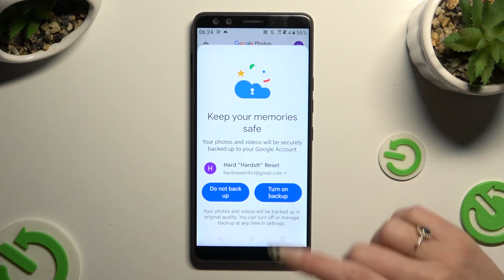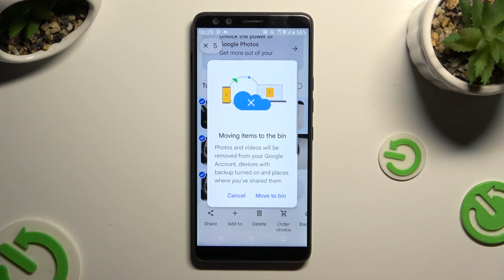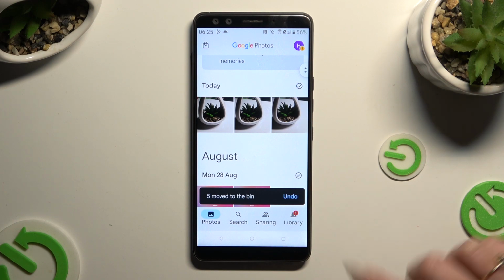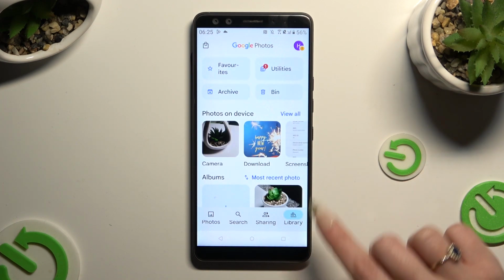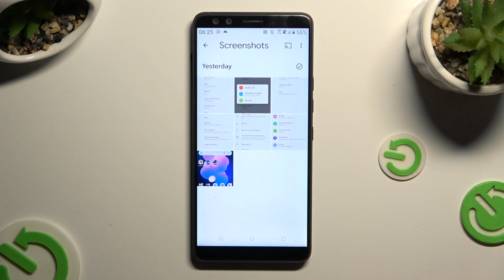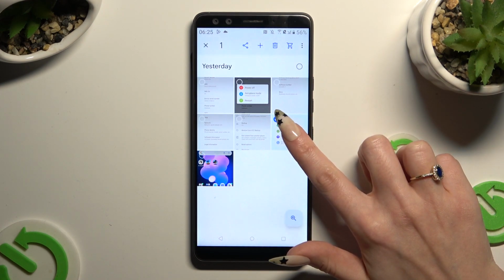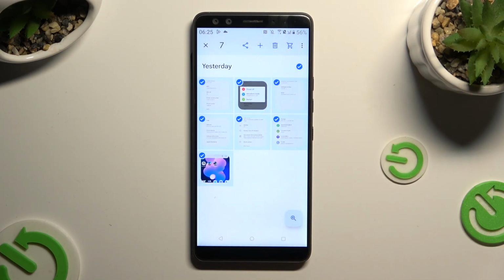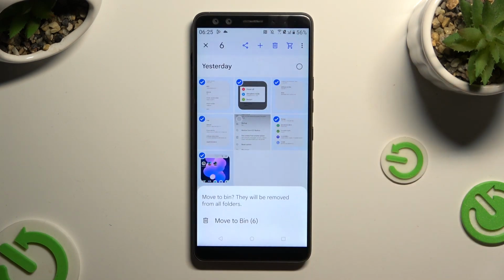How to Select & Delete Multiple Gallery Files at Once on HTC U12+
Simplify your photo management on the HTC U12+ smartphone by learning how to select and erase multiple gallery photos and videos at once in this tutorial. We'll guide you through the steps to efficiently declutter your gallery, saving you time and storage space. Stay organized and streamline your device – watch now to learn how to select and erase multiple gallery items at once on your HTC U12+!

How to mass delete gallery photos and videos on HTC U12+? How to clear the galley on HTC U12+? How to erase multiple gallery pictures simultaneously on HTC U12+?